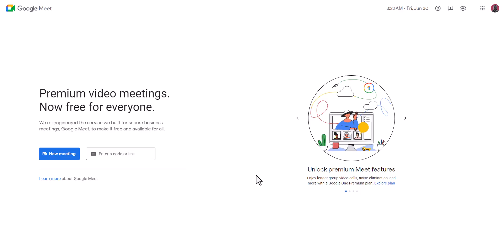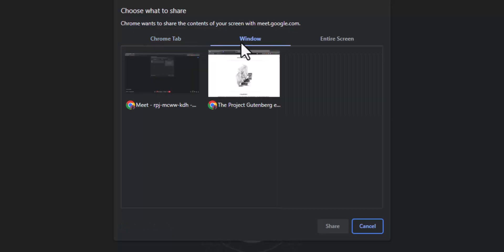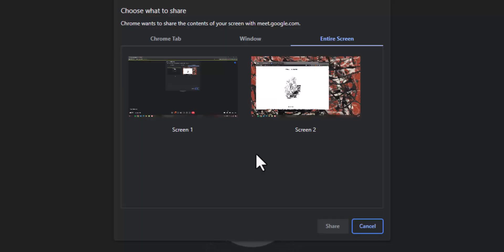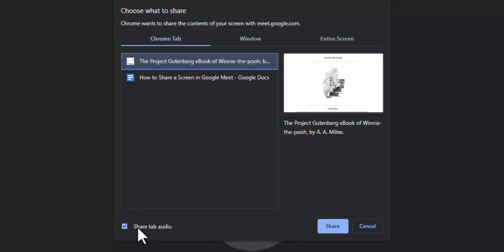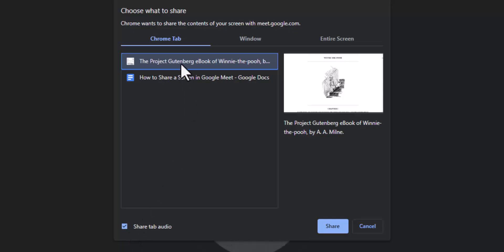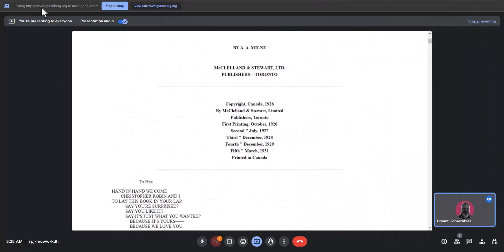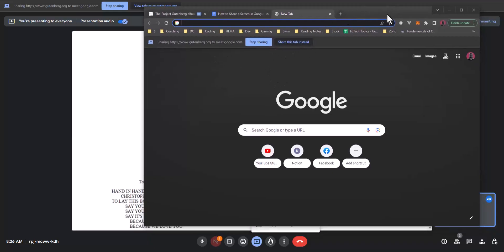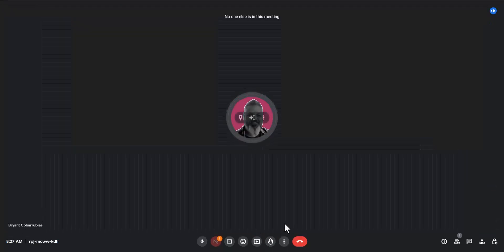How to Share Screen in Google Meet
Learn how to share your screen during a Google Meet session from your desktop on a PC or Mac computer.